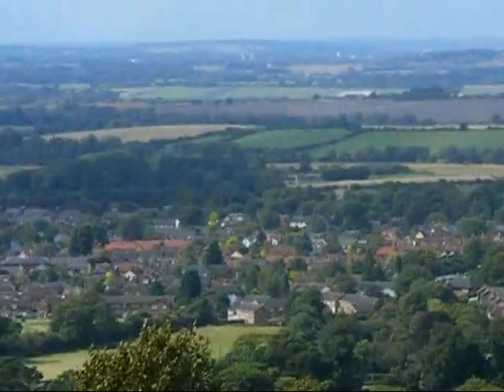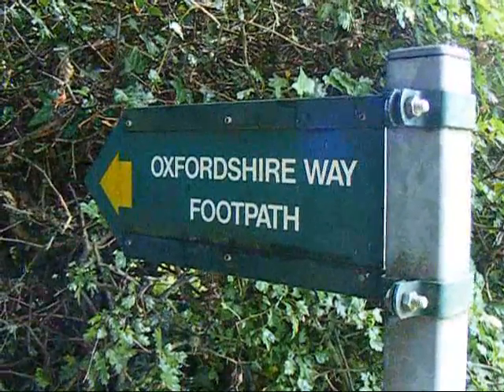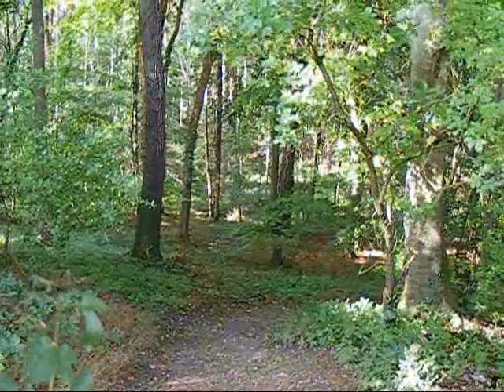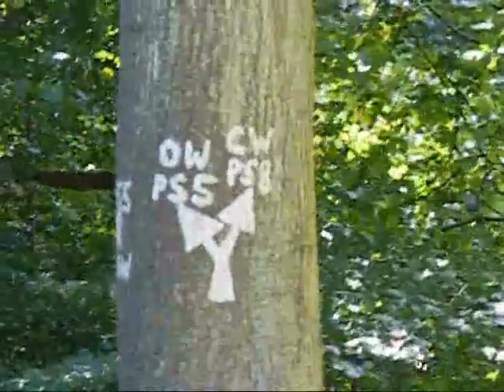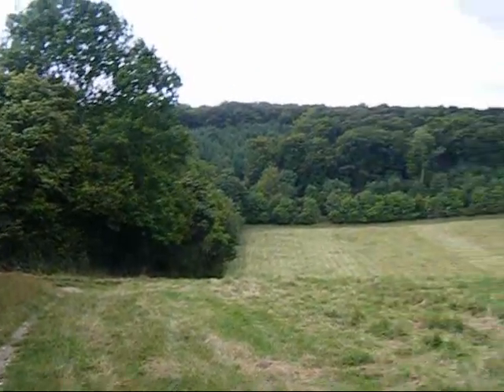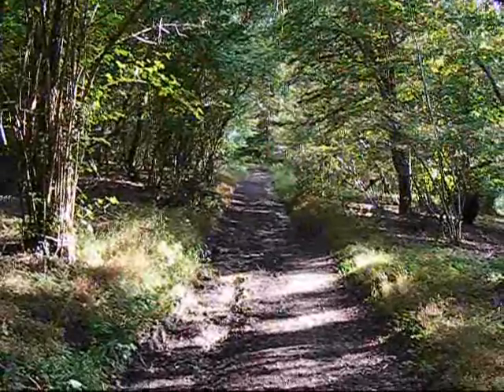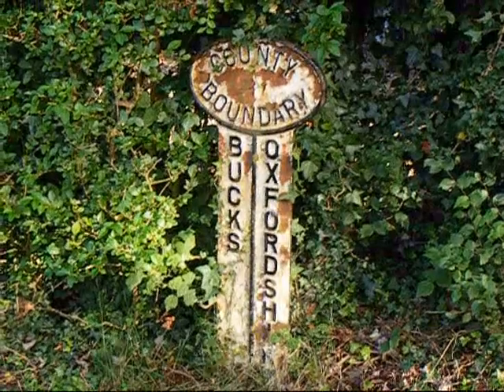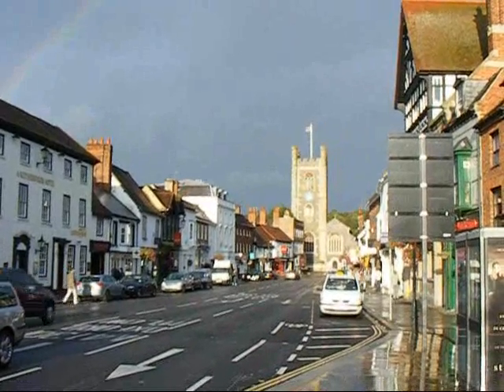The Oxfordshire Way- Watlington to Henley 3 September 2008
A 10.5 mile walk between Watlington and Henley-on-Thames in Oxfordshire. After traversing Watlington Hill, the walk joins the Oxfordshire Way at Christmas Common (about two miles from Watlington town) and follows it all the way to Henley via Pishill, Bix Bottom and Middle Assendon. The walk took place on Wednesday 3 September 2008 in very showery weather.